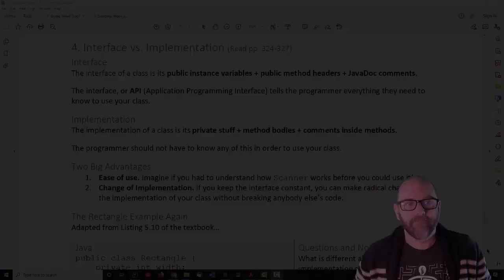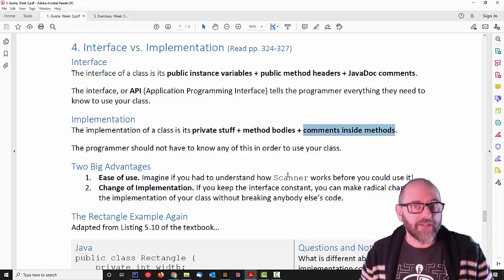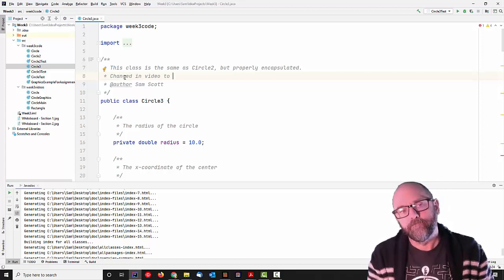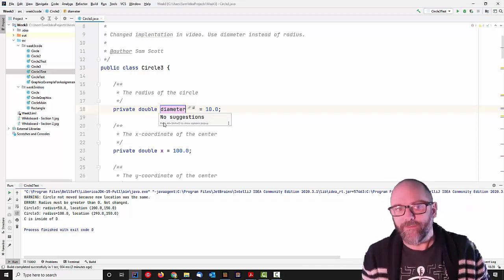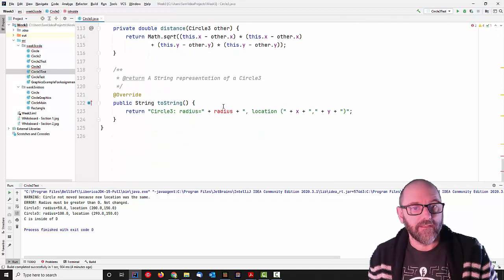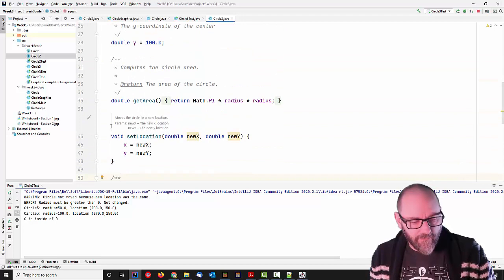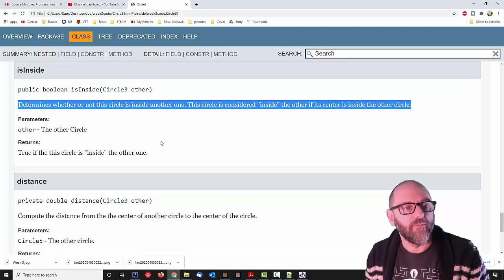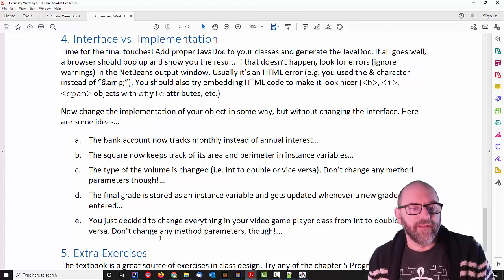Programming in Java 3.4 - Interface vs Implementation